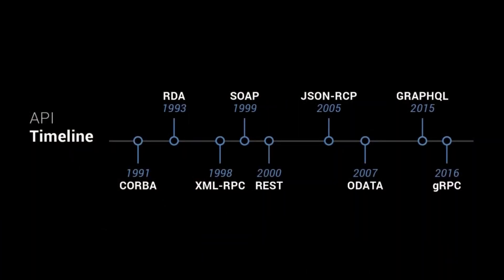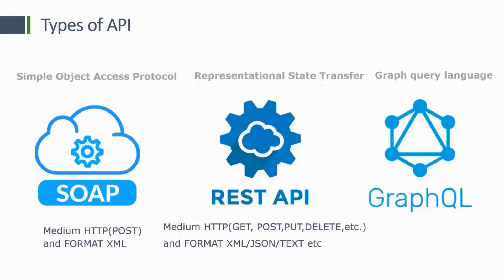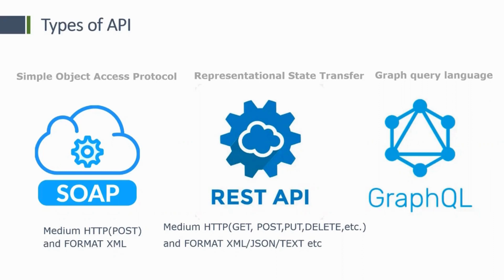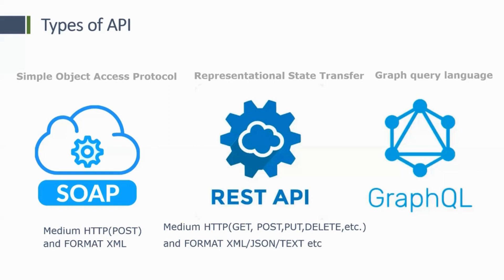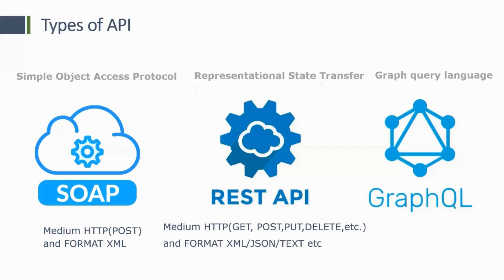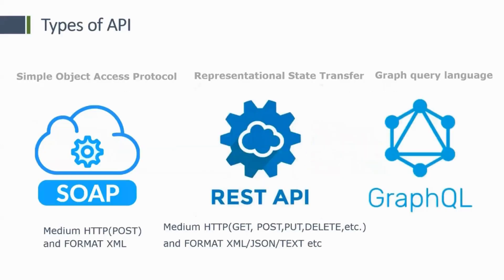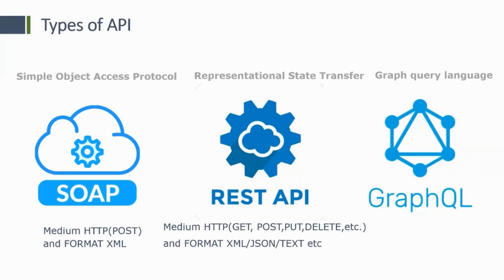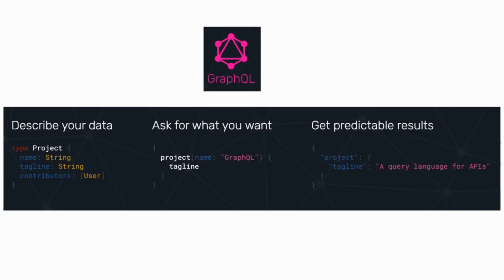Postman API Testing Tutorial for Beginner (Part 3) | Types of API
🎥 Welcome to our Postman API Testing Tutorials playlist, designed specifically for beginners looking to dive into the world of API testing! Whether you're new to Postman or just getting started with API testing, this comprehensive series will guide you through the fundamentals, tips, and tricks to master Postman like a pro.

In this playlist, you'll find step-by-step tutorials covering everything from the basics of Postman to more advanced techniques, ensuring you have a solid understanding of API testing principles. We'll walk you through setting up your first tests, exploring the powerful features of Postman, and implementing best practices for effective testing.

Here's what you can expect to learn:

🔍 Postman Basics: Get acquainted with the Postman interface, learn how to create requests, and understand the essentials of API testing.

🚀 REST API Testing with Postman: Dive deeper into RESTful APIs and discover how to test them using Postman's intuitive tools.

💡 Postman Tips and Tricks: Unlock hidden features and productivity hacks to streamline your testing workflow and boost efficiency.

🔧 Advanced Postman Techniques: Explore advanced topics such as automation, scripting, and collaboration to take your testing skills to the next level.

Whether you're a developer, tester, or just curious about API testing, this playlist has something for everyone. Follow along and become a Postman pro in no time!